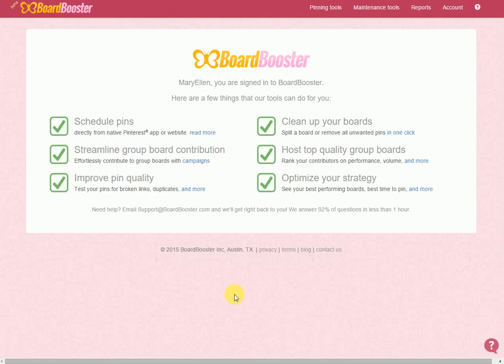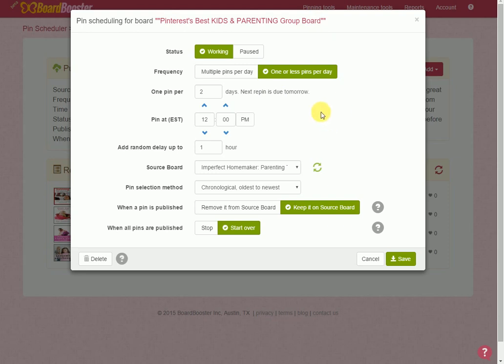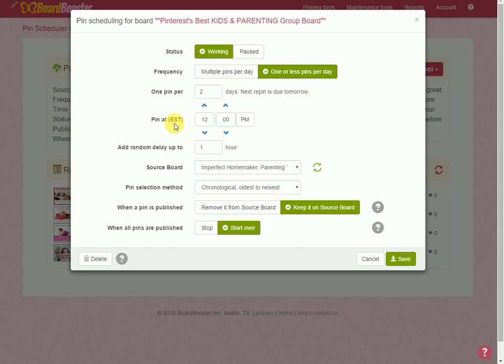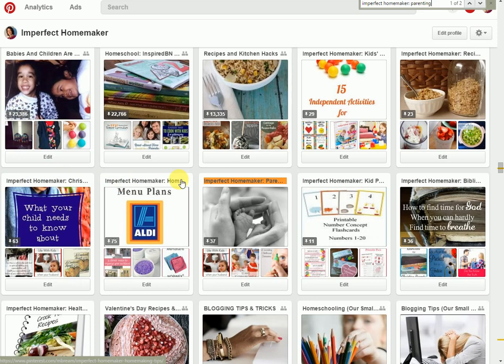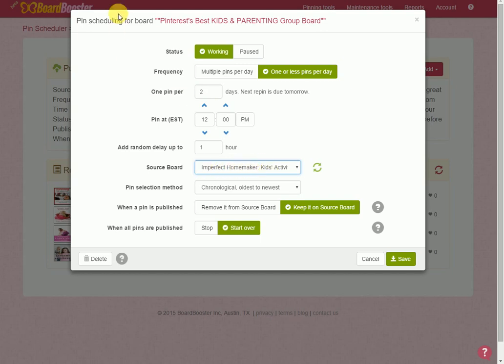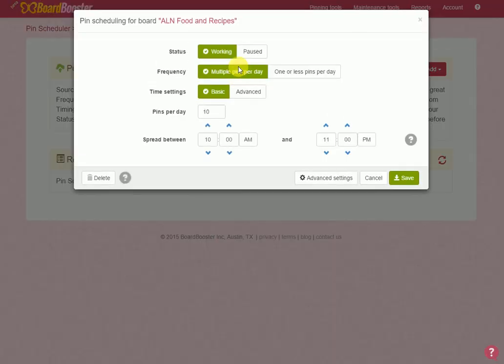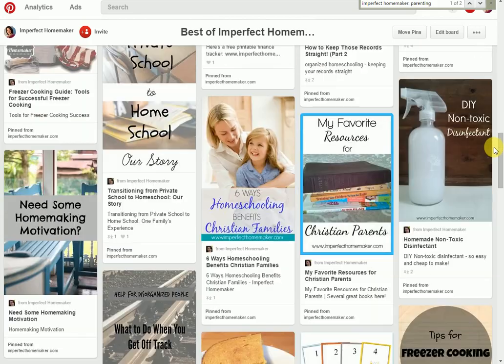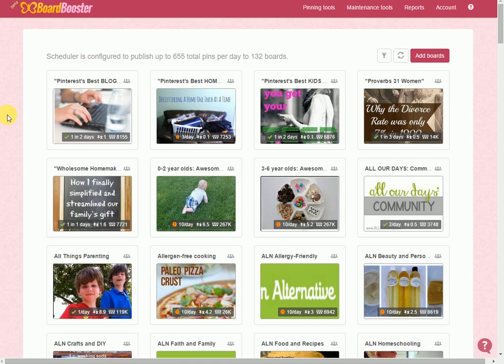How to Use the Sourcing Feature on BoardBooster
How to gain traffic to your blog by setting up BoardBooster to pin from your blog board to group boards.